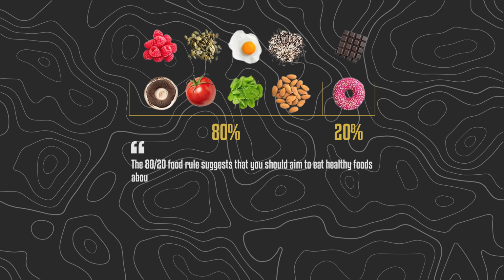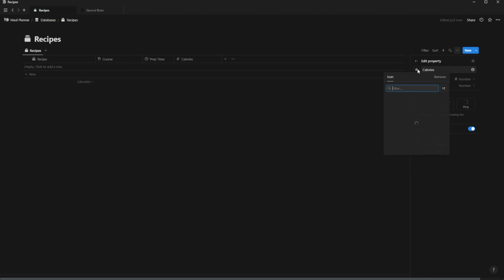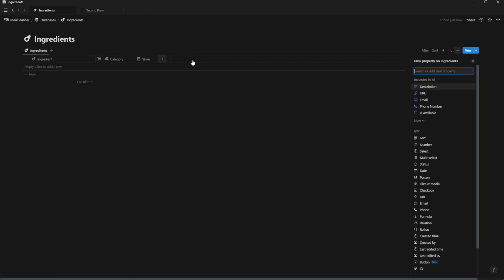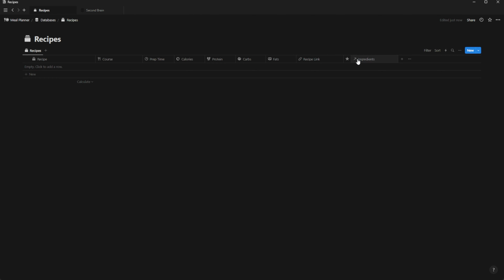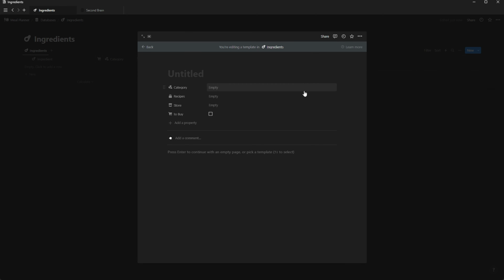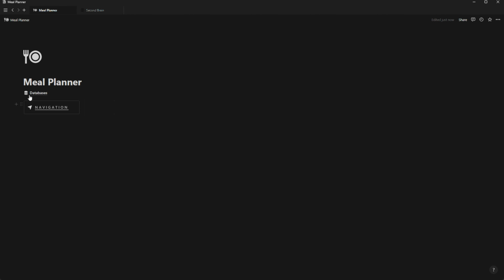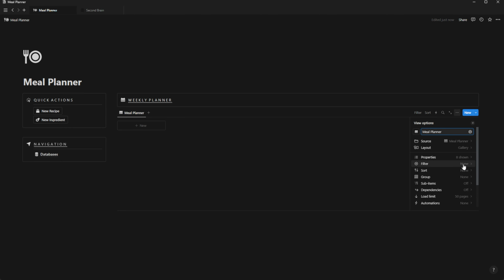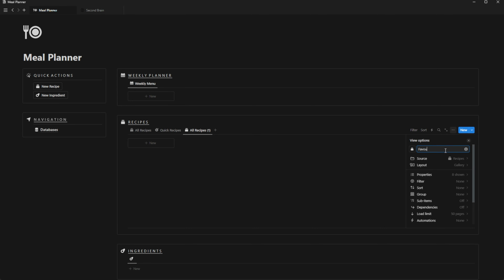How to Create a Meal Tracker in Notion: Step-by-Step Guide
A meal planner is a tool that helps you organize and plan your meals in advance, ensuring a balanced and healthy diet. With it, you can design weekly menus, create efficient shopping lists, and save time in the kitchen while maintaining healthy eating habits.

▬▬▬▬▬▬▬▬▬▬ PRODUCTIVITY APPS ▬▬▬▬▬▬▬▬▬▬

▬▬▬▬▬▬▬▬▬▬ SOCIAL MEDIA ▬▬▬▬▬▬▬▬▬▬

▬▬▬▬▬▬▬▬▬▬ TIMESTAMPS ▬▬▬▬▬▬▬▬▬▬

00:00 Introduction
00:34 Build
12:57 Closing